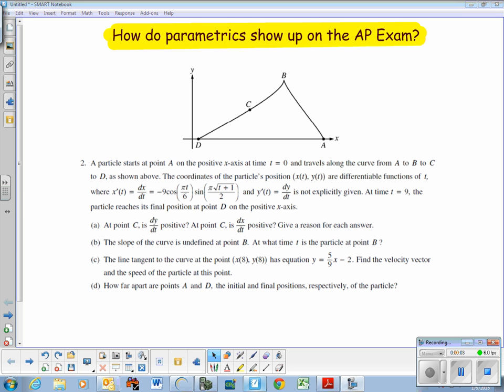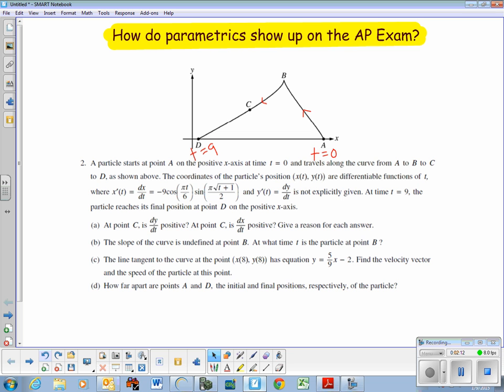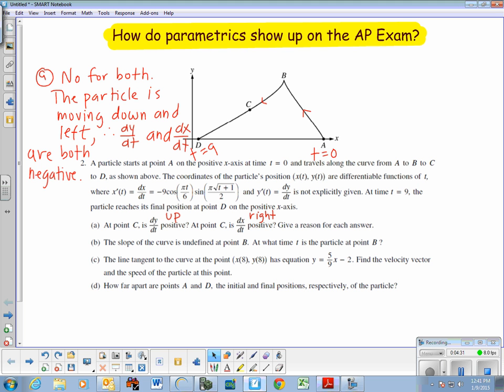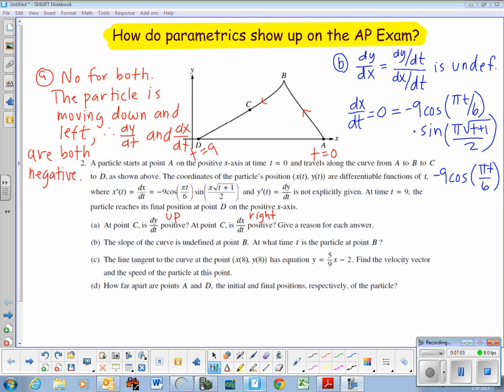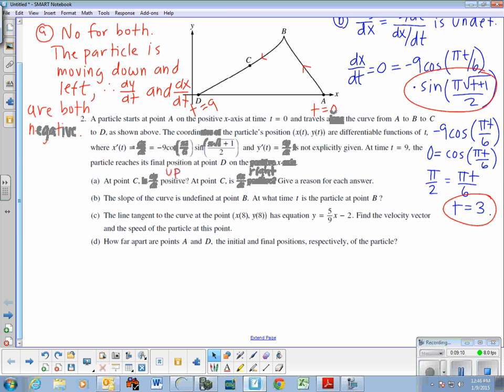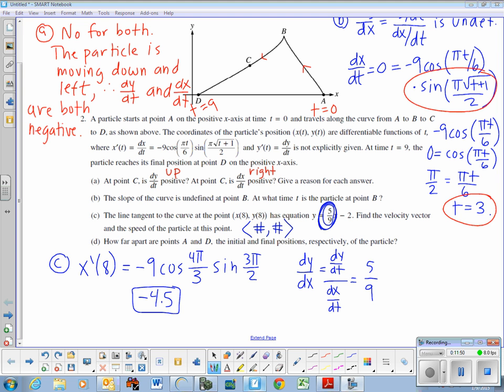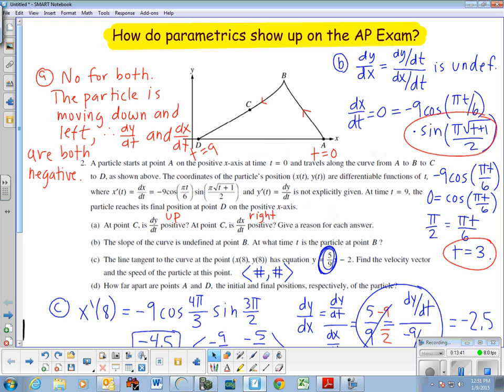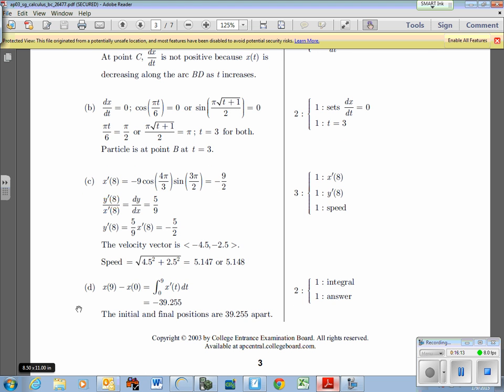AP Calculus BC - Parametrics on the AP Exam